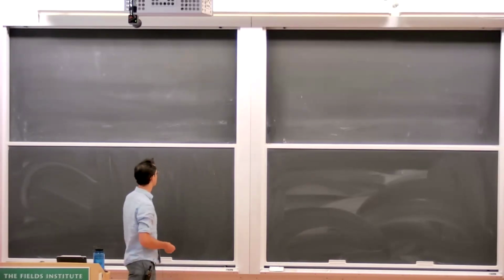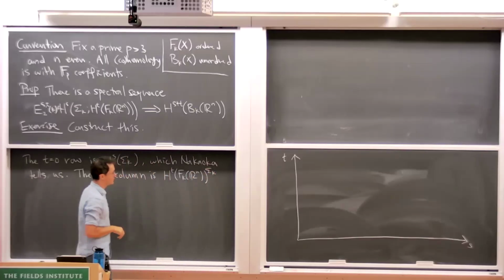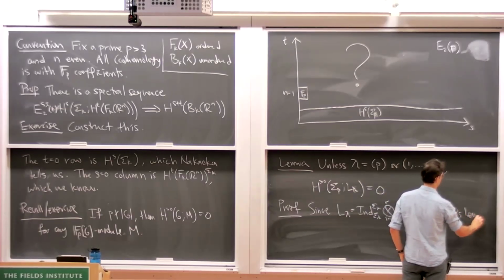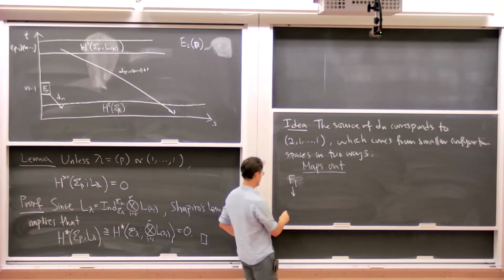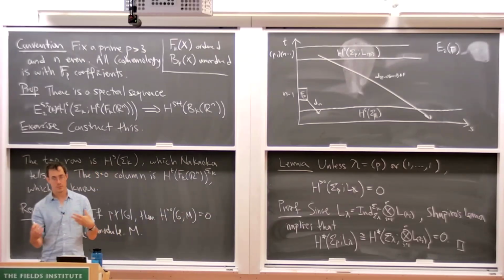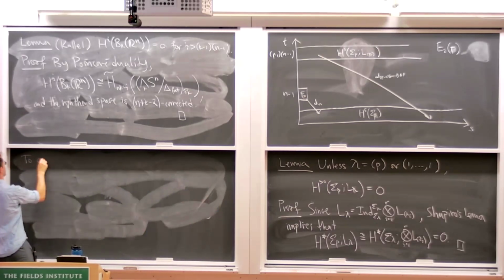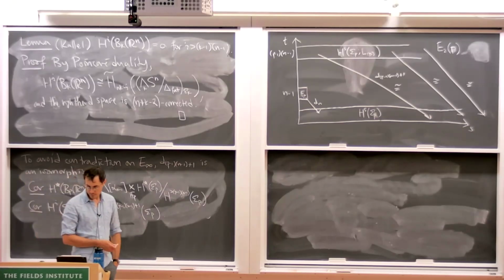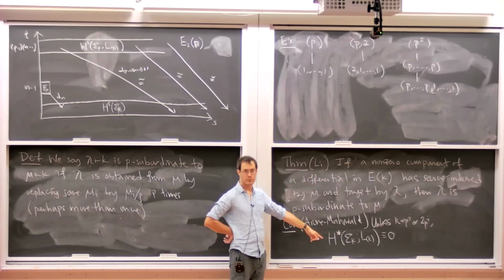Stability phenomena and operadic structure Pt. 1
Seminar: Graduate School on Configuration Spaces (Ben Knudsen)
Speaker: Ben Knudsen (Northeastern University)
Date: July 24, 2025